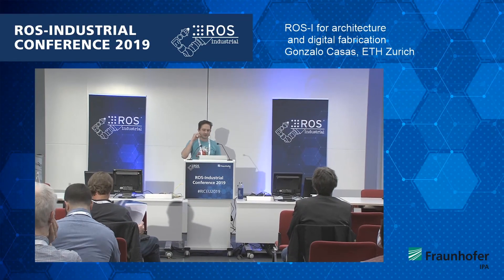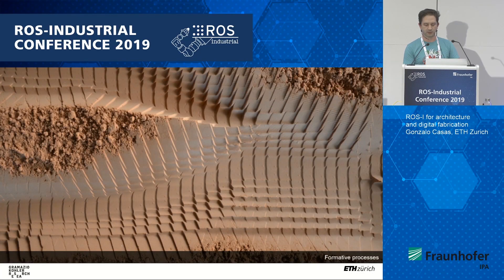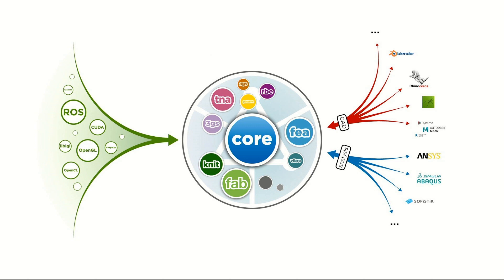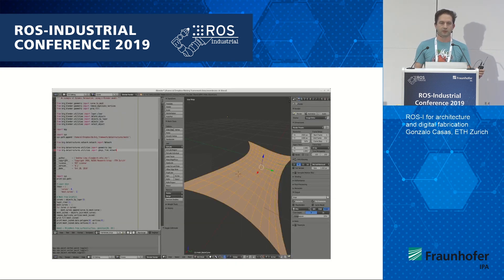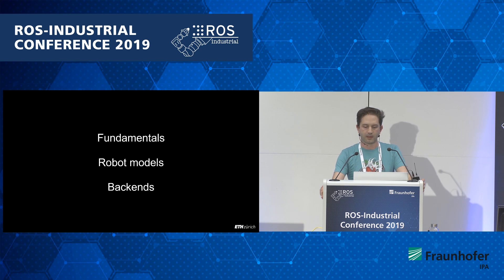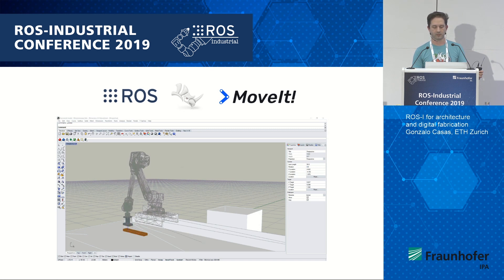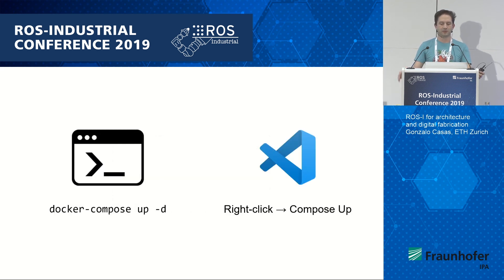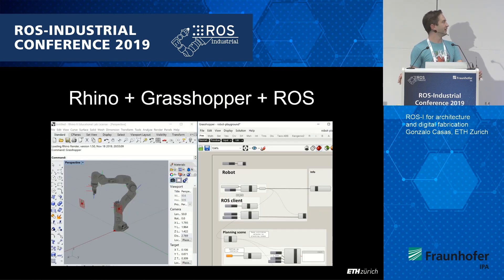07 - ROS I for architecture and digital fabrication, Gonzalo Casas, ETH Zurich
Seven years after the very first public event entirely devoted to discussing the potential benefits of a shared, open-source framework for industrial robotics and automation, Fraunhofer IPA hosted the 7th edition of the ROS-Industrial Conference on December 10 to 12, 2019.

This was talk #07 on day 1:
ROS I for architecture and digital fabrication
Gonzalo Casas, ETH Zurich